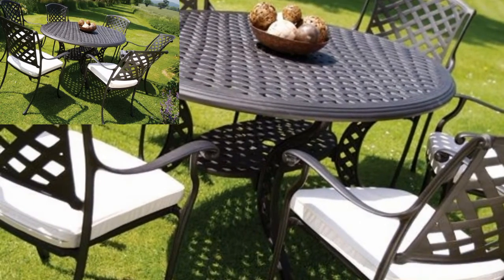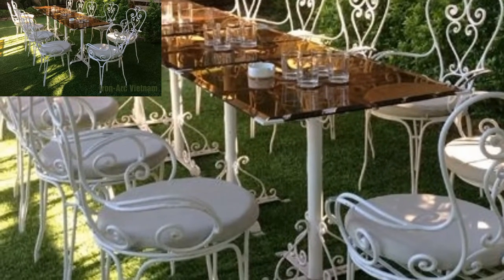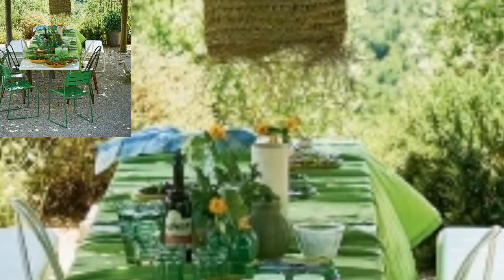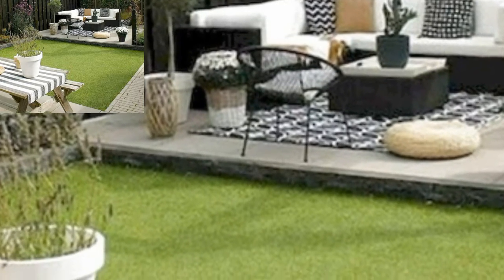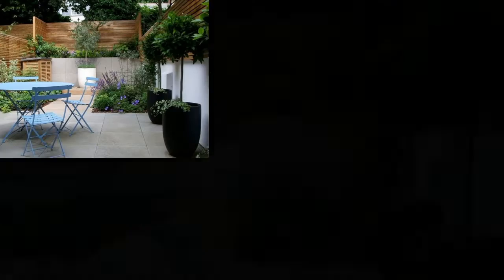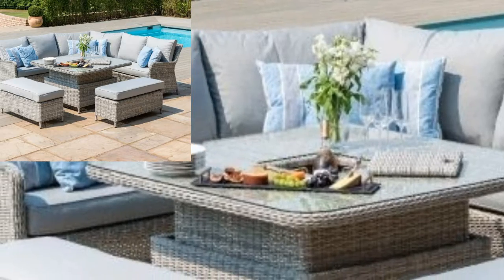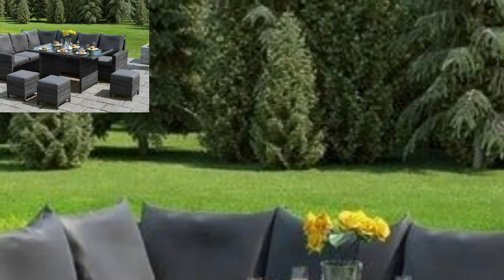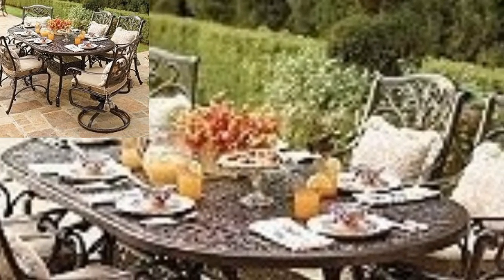Best Garden Furniture Elegant - Interior Outdoor Design Ideas